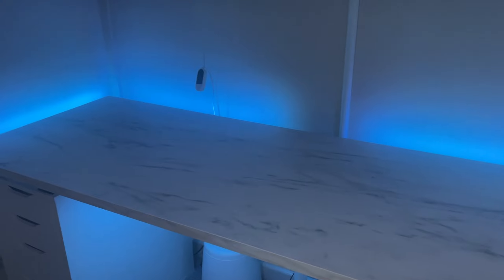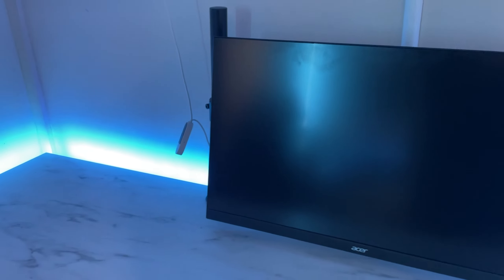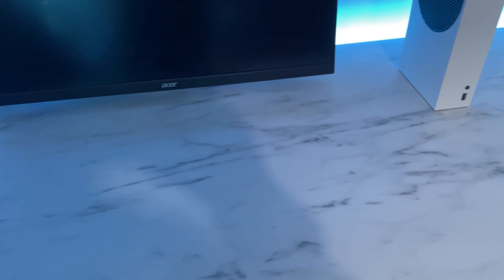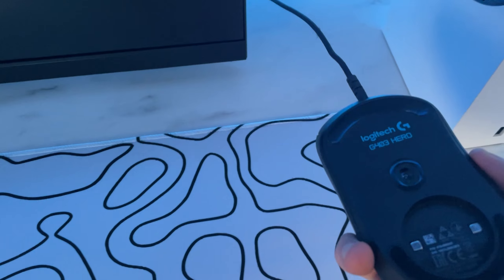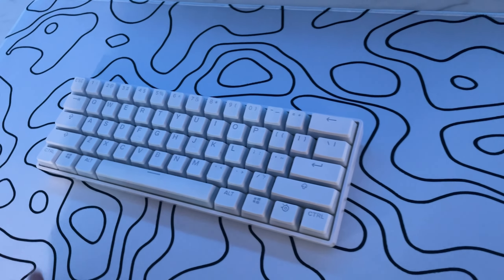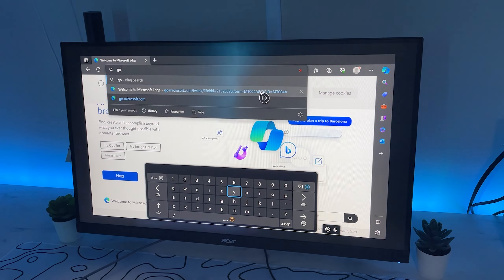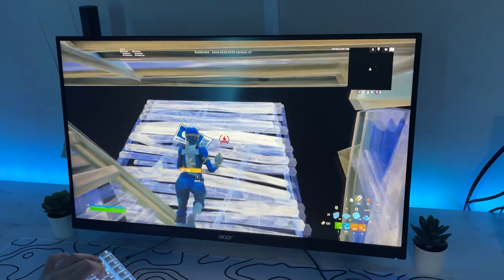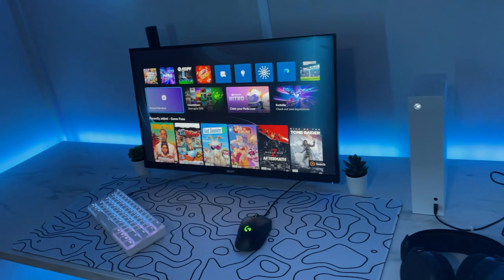I Had $526 To Build A Gaming Setup...